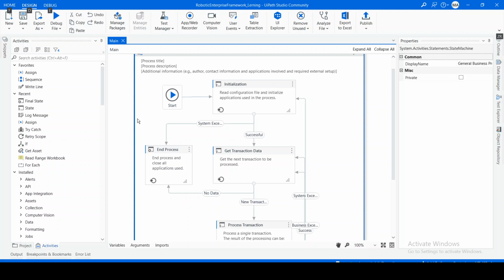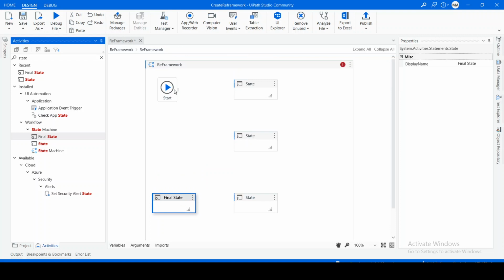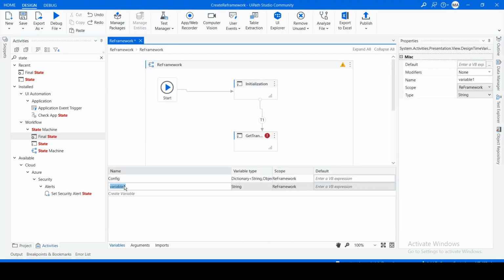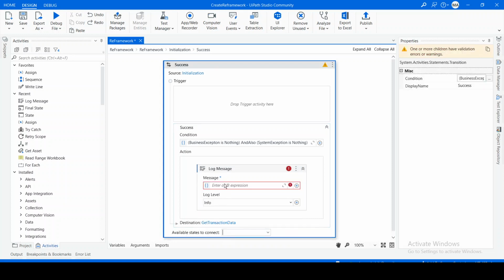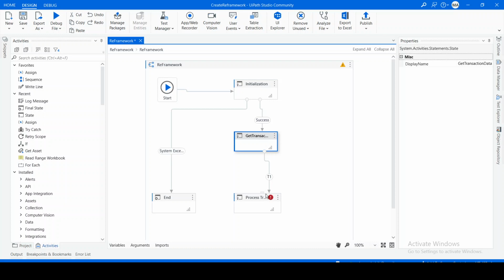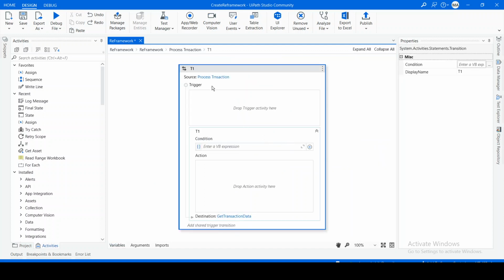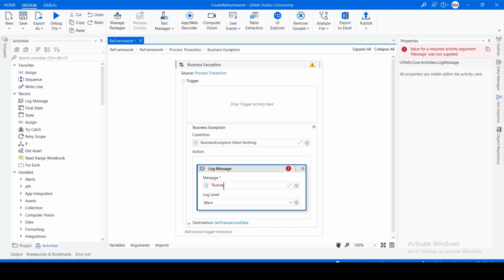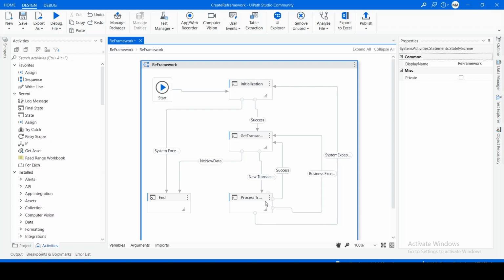Build ReFramework From Scratch - 01 | Building the Framework | UiPath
In this video I have explained the structure of the ReFramework.